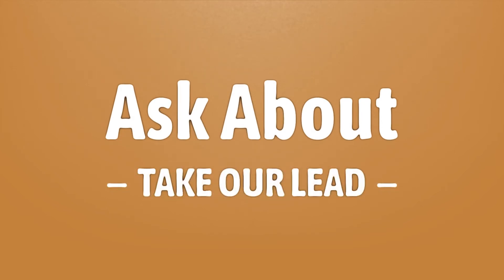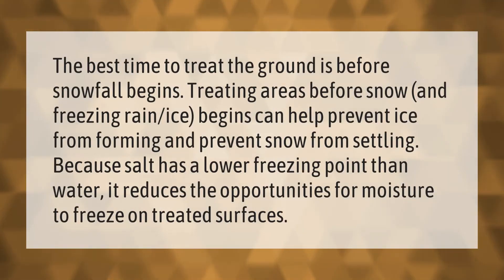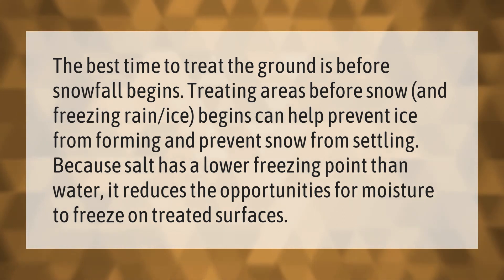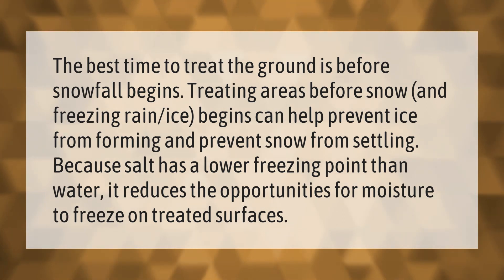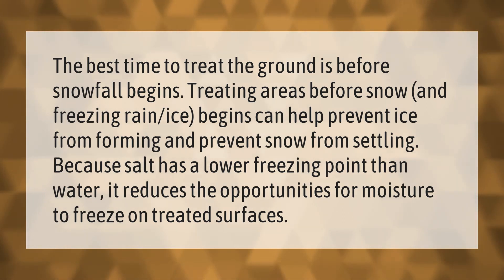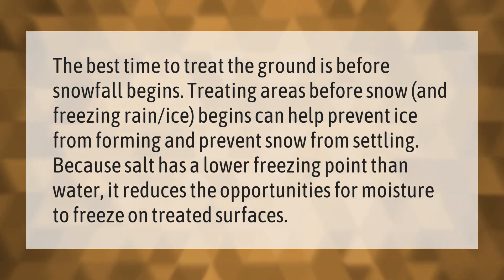What is the best salt to use for snow?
00:00 - What is the best salt to use for snow?
00:42 - When should I spread salt for snow?

Laura S. Harris (2021, February 26.) What is the best salt to use for snow?
    AskAbout.video/articles/What-is-the-best-salt-to-use-for-snow-222805